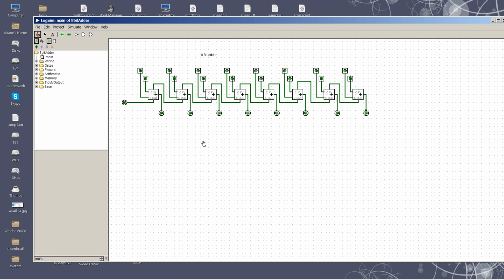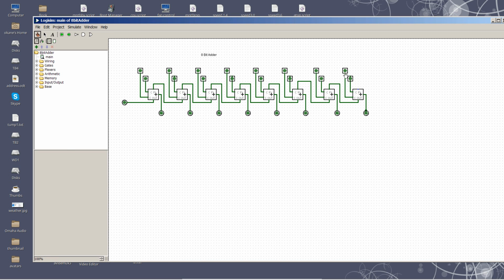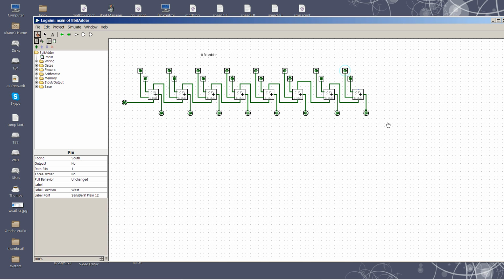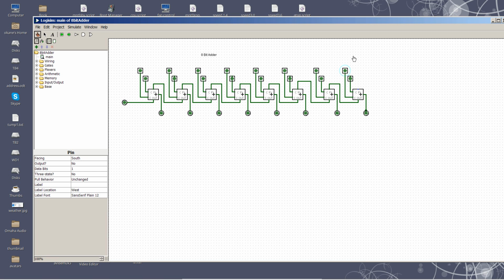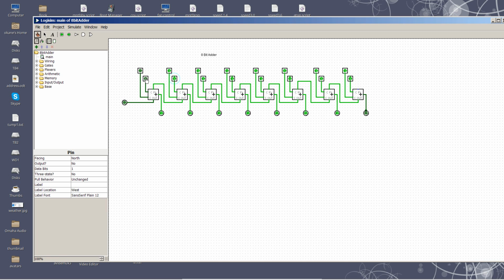8 Bit Adder circuit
8 Bit Adder circuit